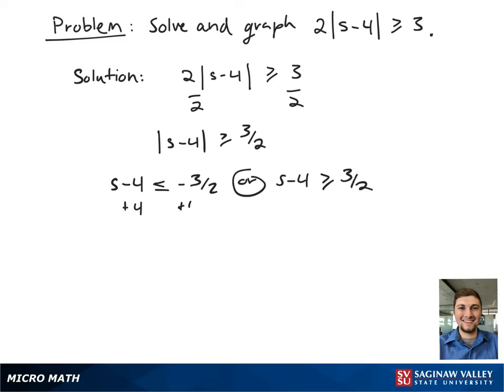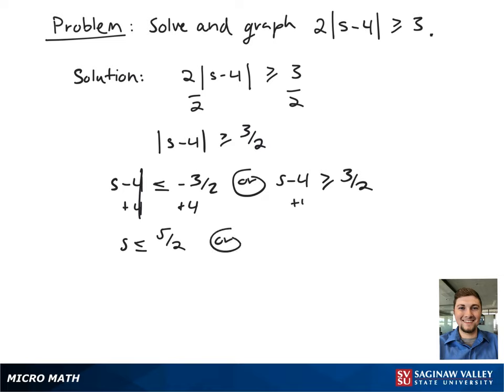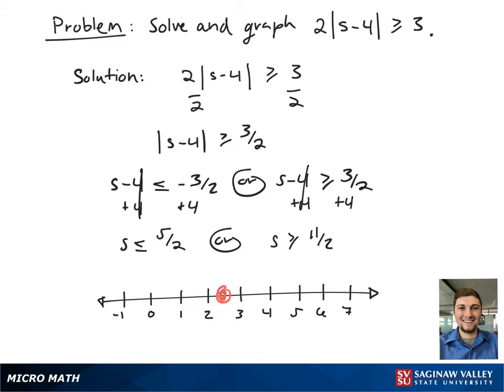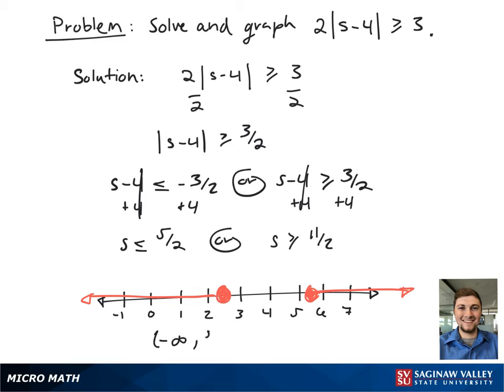Absolute Value Inequality: Solve and graph 2| s - 4 | ≥ 3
Zach from SVSU Micro Math helps you solve an absolute value inequality, then graph it and write the solution using interval notation.

Problem: Solve and graph 2| s - 4 | ≥ 3